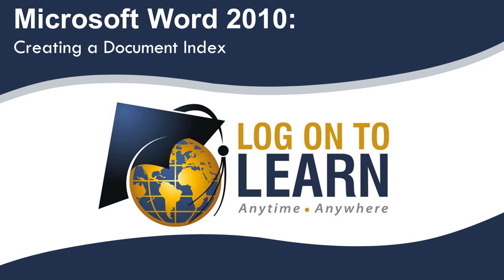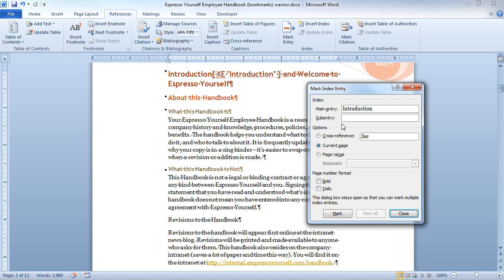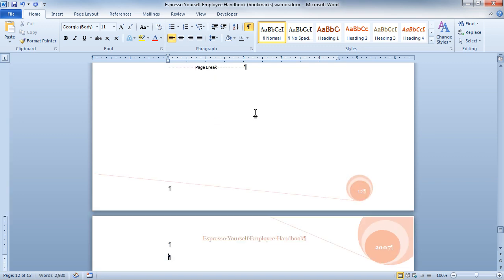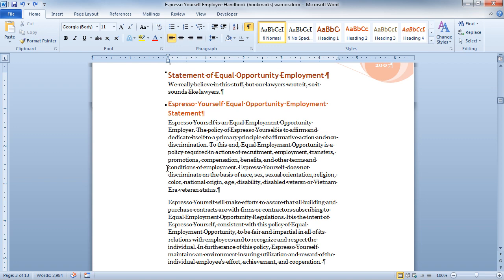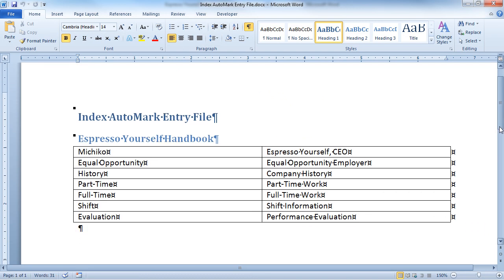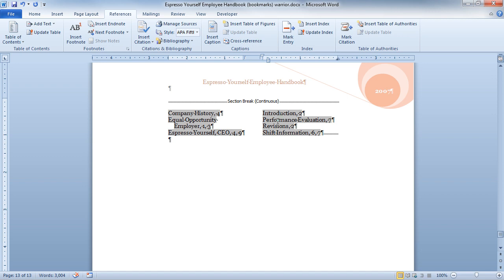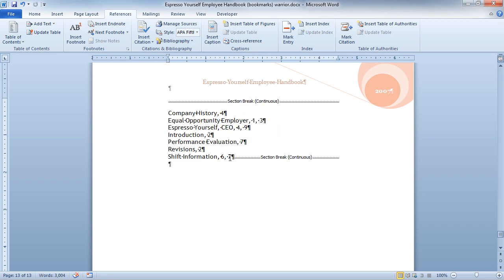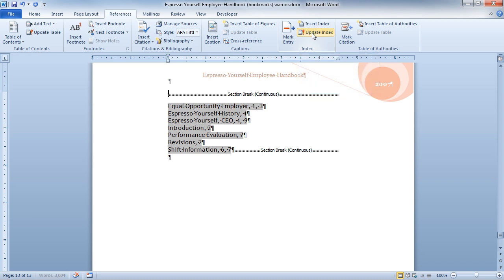Word 2010: Wow, that's a Long Document! Make it Searchable and Easy to Navigate by Creating an Index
Making a long document as searchable as possible by visually citing the locations of certain words or topics and manually constructing an index can be an arduous task.  Once again, the Word Warrior brandishes the References Tab, this time focusing on the Index region.  By marking as many index entries as desired within the document or from a separate file, Word can create a rich and useful index.